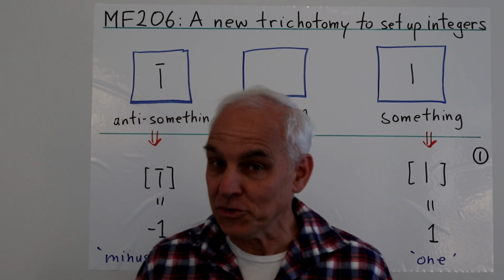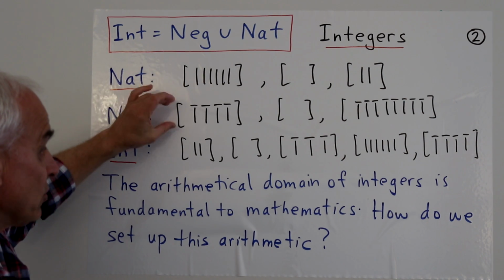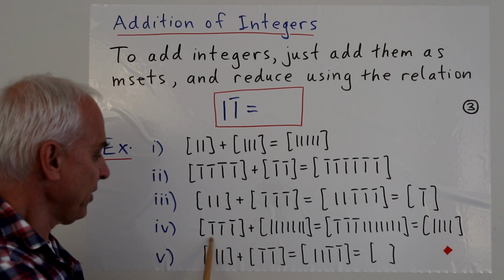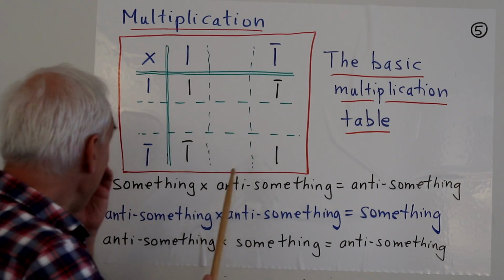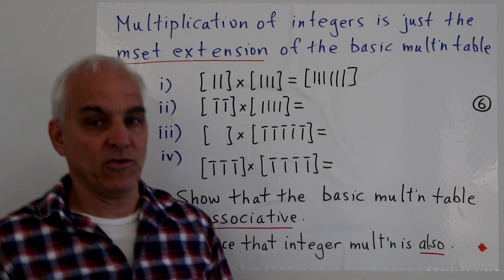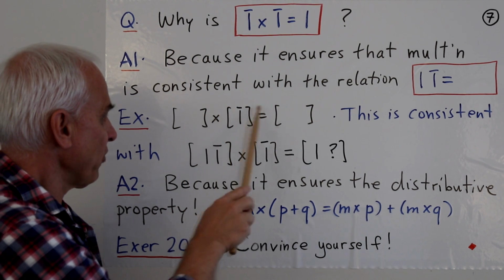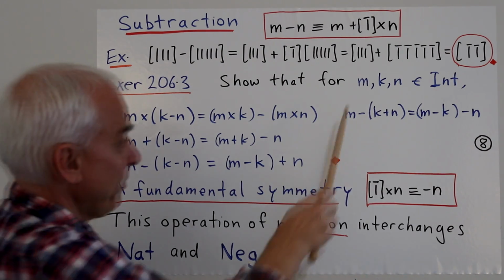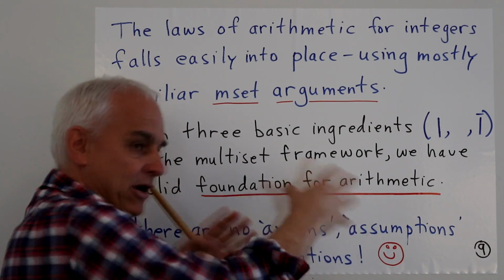A new trichotomy to set up integers | Data structures in Mathematics Math Foundations 206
We set up integer arithmetic in a novel fashion, using the essential trichotomy of a mark, an anti-mark, and nothing. The idea of an anti-mark is motivated by 20th century physics. But we can use it just as an expression that we write down on the page.

With marks and anti-marks, the crucial symmetry between natural numbers (Nat) and negative numbers (Neg) becomes much clearer. And we can set up the foundational arithmetic of integers in a logical and solid fashion, based on the fundamental cancellation between a mark and an anti-mark, and the corresponding important role of "nothing". Along with, as usual, the crucial appreciation of the importance of multisets in organizing mathematical objects.

0:00 Introduction
0:09 MF206: A new trichotomy to set up integers
4:42 Addition of Integers
10:58 Multiplication of integers is just the
18:55 The laws of arithmetic for integers